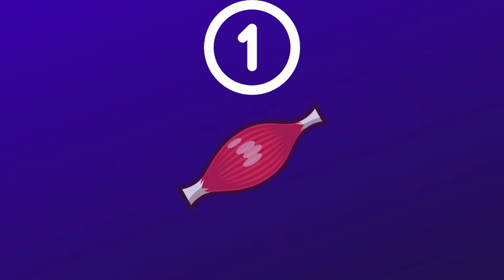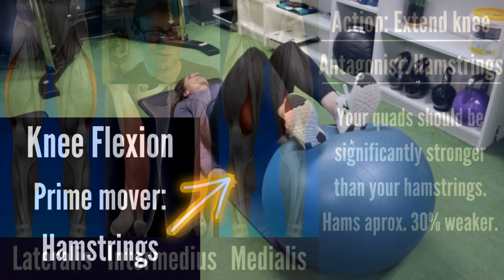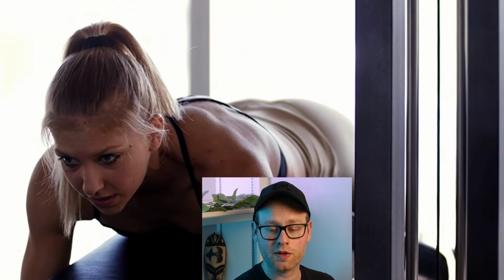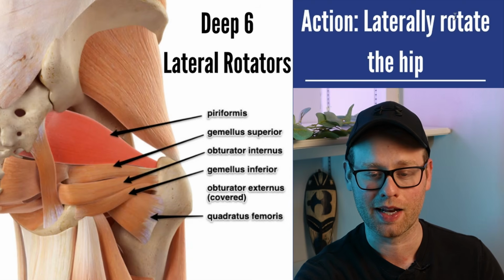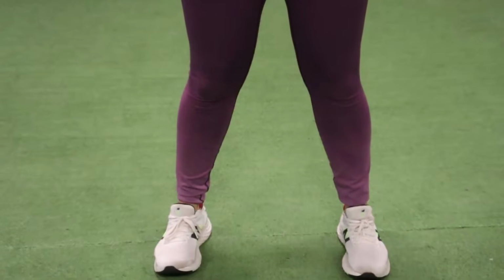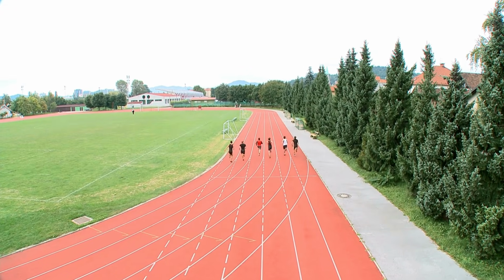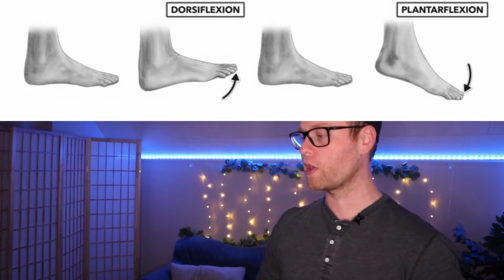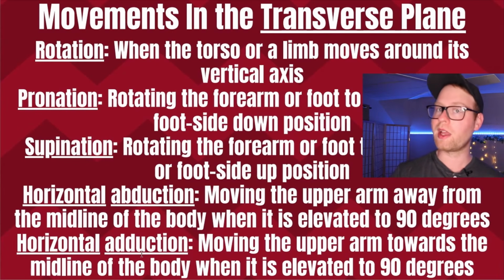Learn Muscle Anatomy | Basic Lower Body Muscle Anatomy For Personal Trainers and Massage Therapists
What's up guys Jeff from Sorta Healthy here! In today's video we'll be going over muscular anatomy for the lower body. In this video I aim to break down basic lower body muscle anatomy in a way that will be useful for personal trainers and massage therapists in particular.

Personal Trainers and massage therapists need to have a general understanding of the lower body muscles, but we don't need to be experts in all areas. Whether you're studying for a personal trainer certification exam, like your NASM, or ACE exam, or for an MBLEX exam, or maybe you're just looking for some muscle review , we've got you covered! Some of the muscle groups that we'll be focusing on in particular are:

The quadricep muscles
The hamstring muscles
The gluteus muscles
The TFL or Tensor Fasciae Latae
The Gastrocnemius and soleus

We'll also be focusing in on different muscle actions such as flexion, extension, abduction, etc. We'll be breaking down these muscle motions because that will allow for a greater understanding of what muscles really do, and it will allow us to understand interactions between prime movers and antagonist muscles.

Thanks for the continued support everyone! It's very appreciated!

You can download the forms we use in our personal training business by going to this link: